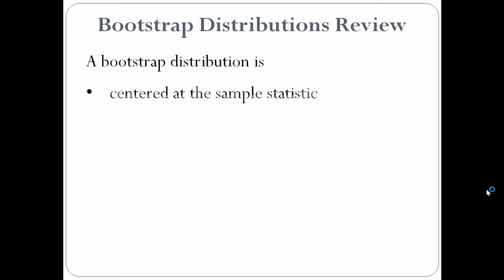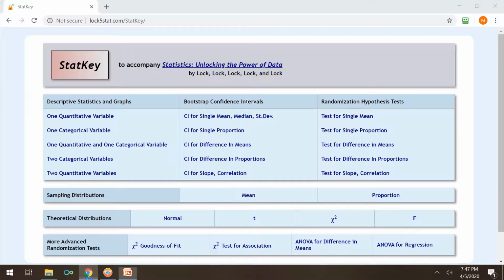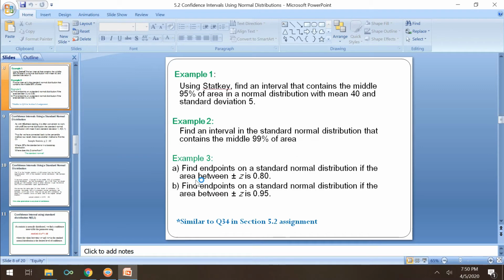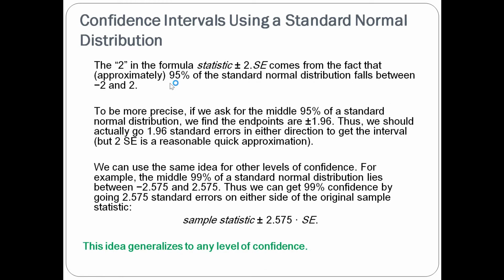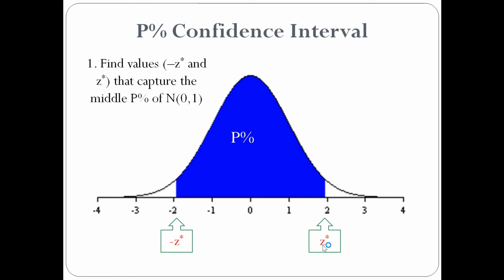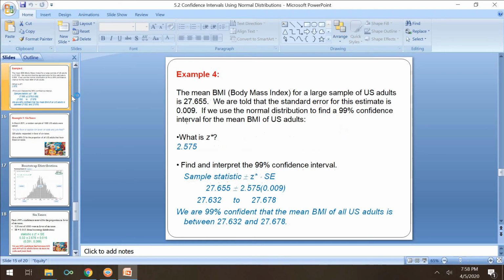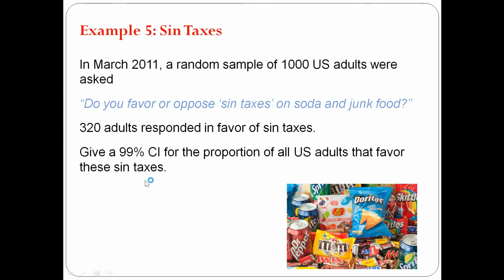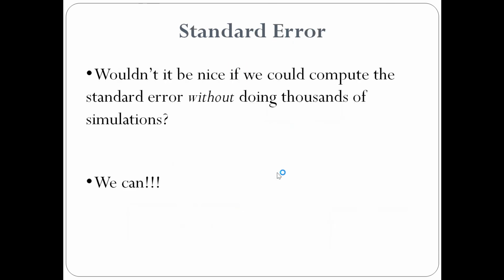5.2 Finding CI using Normal Distributions